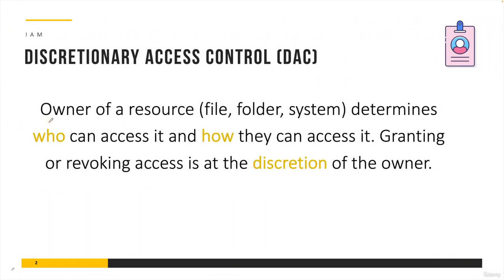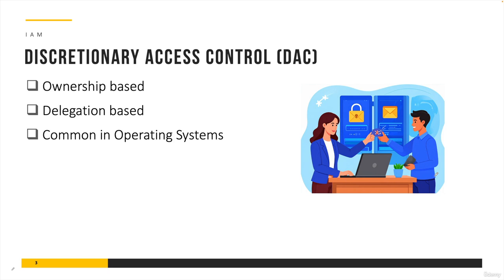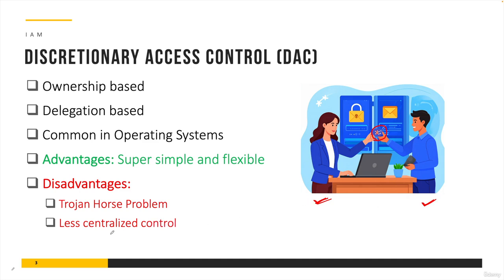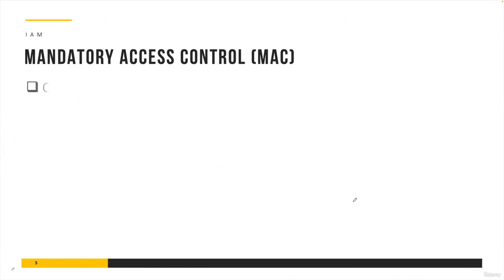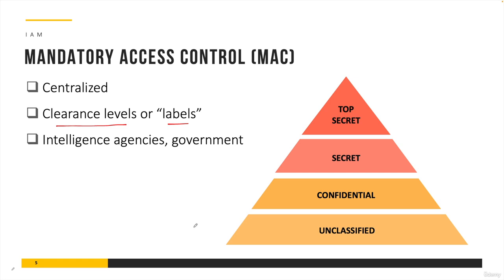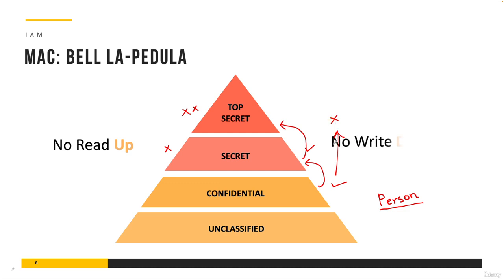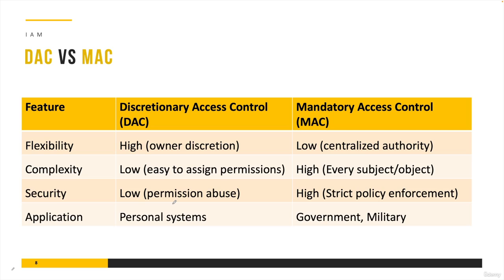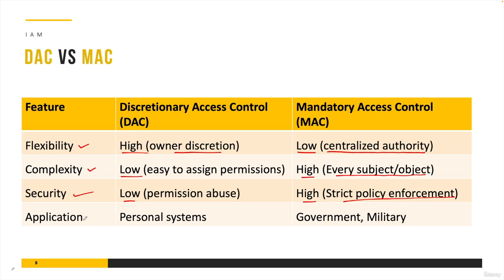71. Discretionary Access Control and Mandatory Access Control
"Understand the difference between Discretionary Access Control (DAC) and Mandatory Access Control (MAC). Learn how permissions are assigned and enforced in each model."